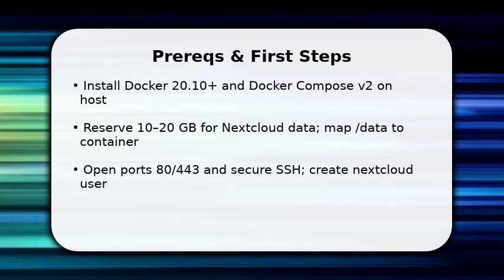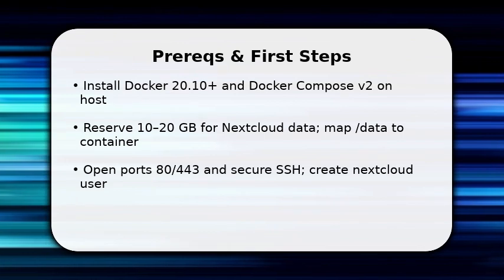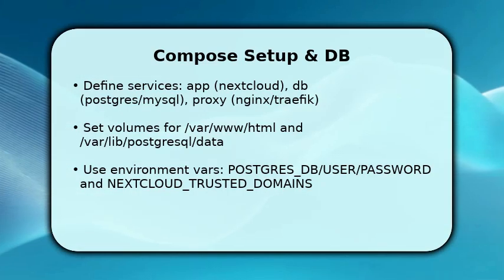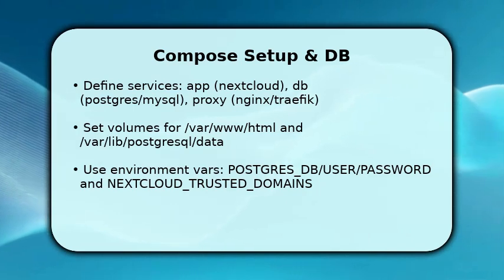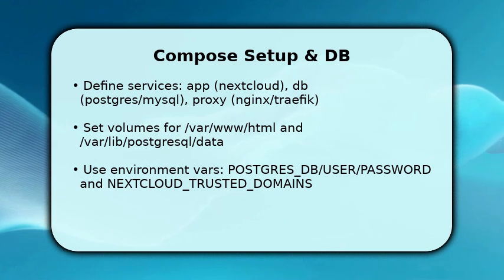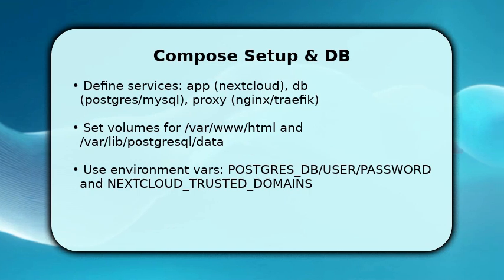How to Setup Nextcloud Docker (full Guide)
How to Setup Nextcloud Docker (full Guide) | 🔒 Surfshark VPN Deal — Stay private and secure. $1.99/mo + 3 Months Free ▸

Dive into the world of privacy and self-hosted cloud storage by setting up Nextcloud on Docker. This comprehensive guide covers everything from installation to configuration, ensuring a secure and personalized experience for managing your files.

Nextcloud, setup docker, privacy, self-hosting, file management, Docker container, installation process, configuration settings, secure cloud storage